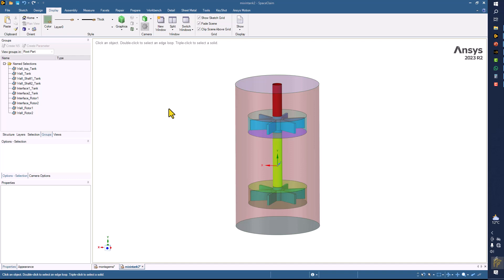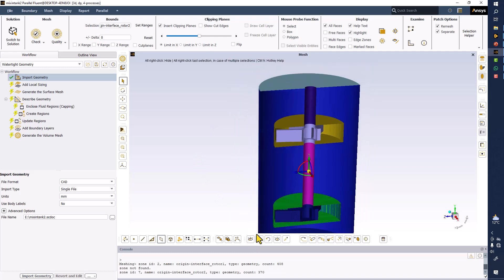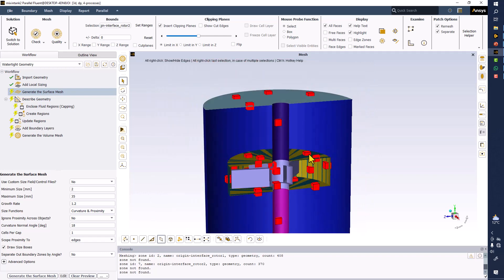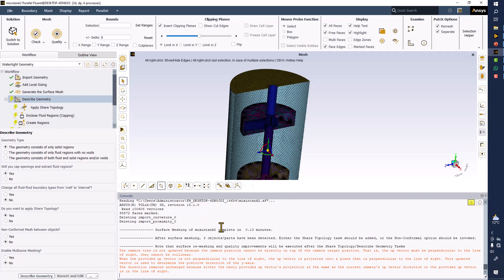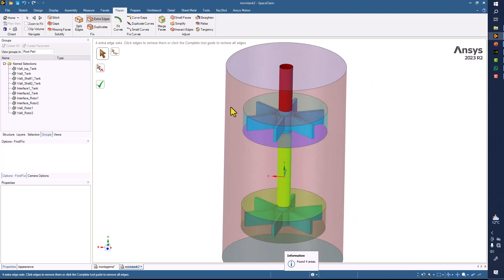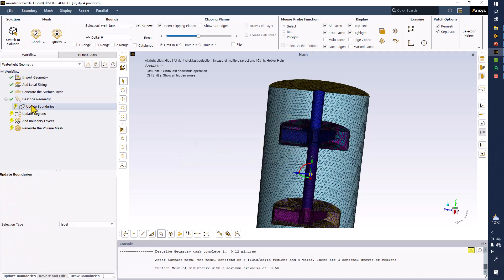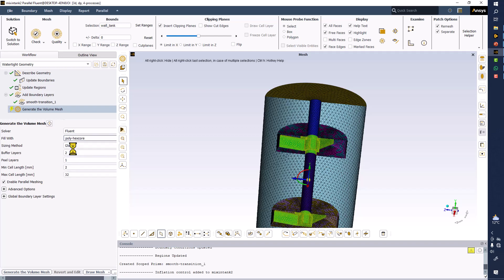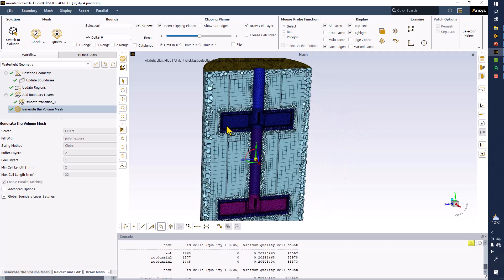Mixing tank CFD model extraction in Spaceclaim and Meshing - Part 9